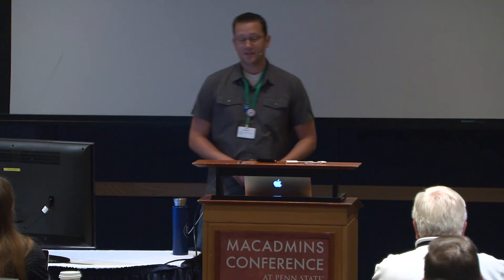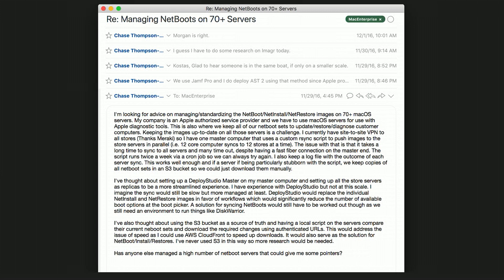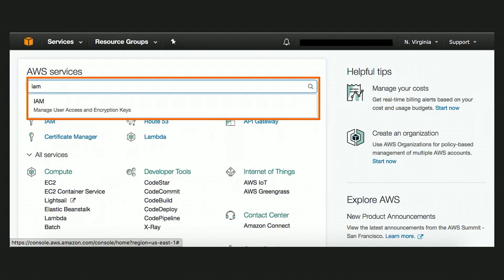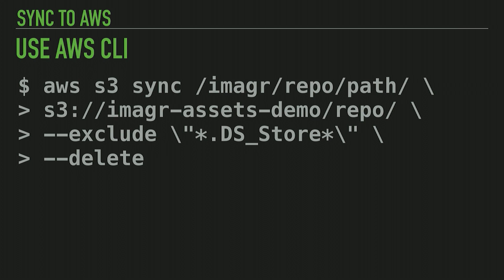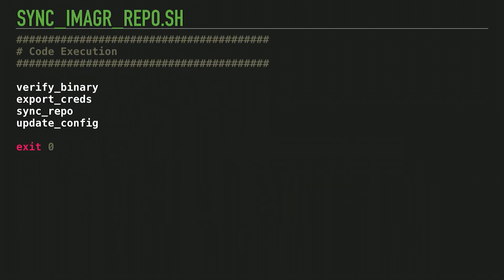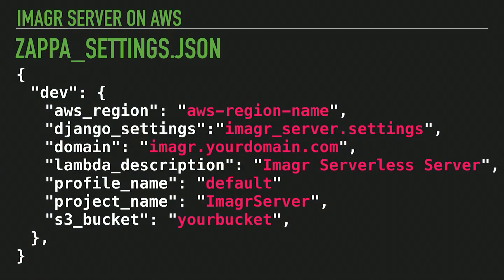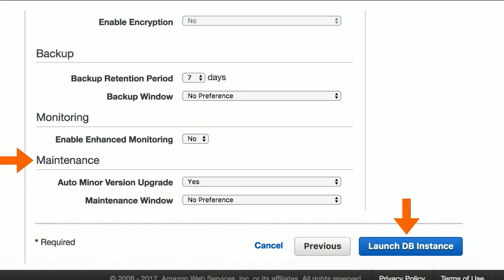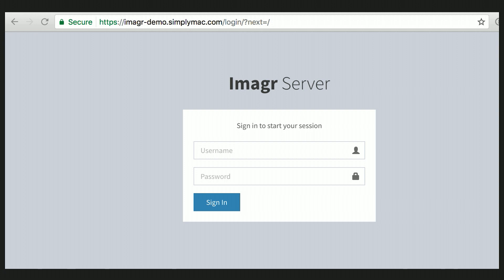Imaging in 50+ locations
Speakers: Robby Barnes & Chase Thompson-Baugh

Simply Mac needed a better way to image customer computers in their service department and standardize imaging files across 50+ different stores using Mac mini servers. Using Imagr, AWS, and Jamf, we built a workflow to deliver a reliable Imagr repo and custom NBI files to take the pain out of managing file versions and deliver new content overnight. Imagr Server, deployed to AWS Lambda and AWS RDS, plays a big role in reporting status across all locations.